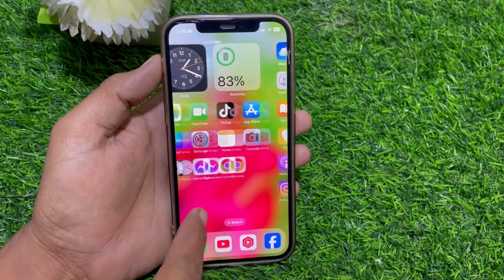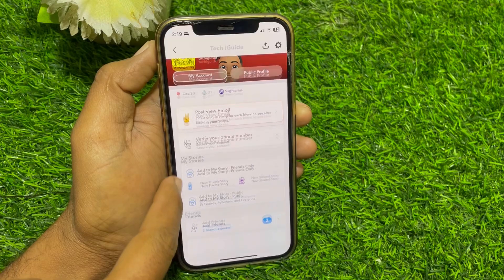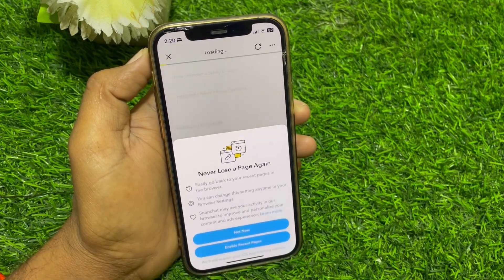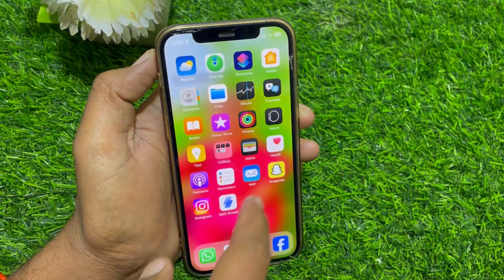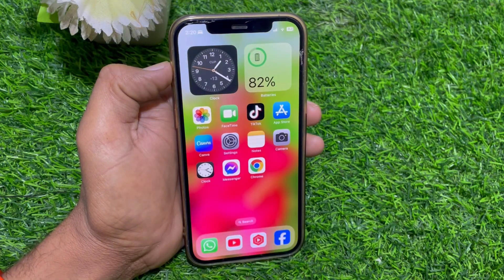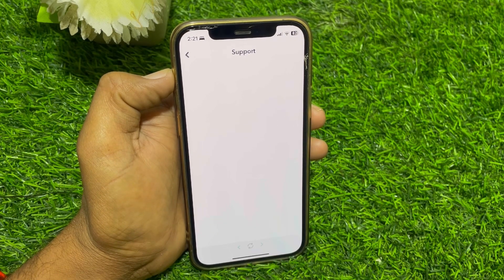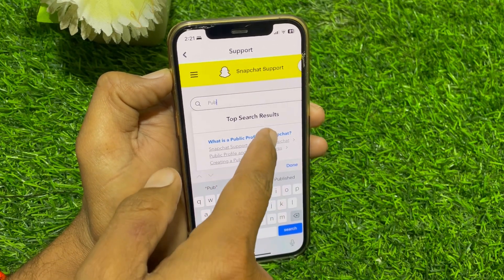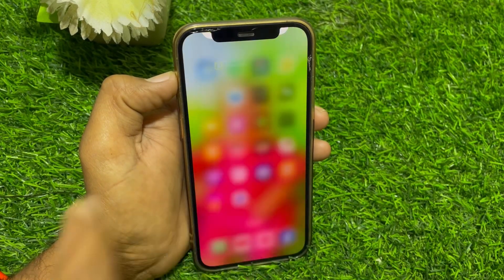How To Fix Public Profile Not Showing On Snapchat / 2025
"Is your public profile not showing on Snapchat in 2025? 😟 Don’t worry—we’ve got you covered! In this quick and easy tutorial, we’ll guide you through the exact steps to fix the issue and get your profile back in action. 🚀 Whether you're a creator or just love sharing snaps, this video has the solution you need. Watch now and solve the problem in minutes! 🔥"